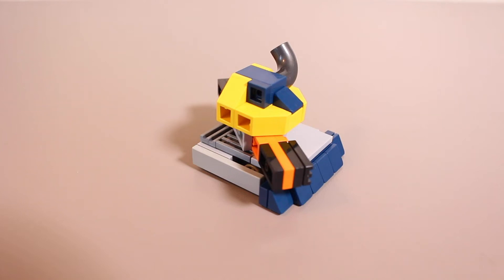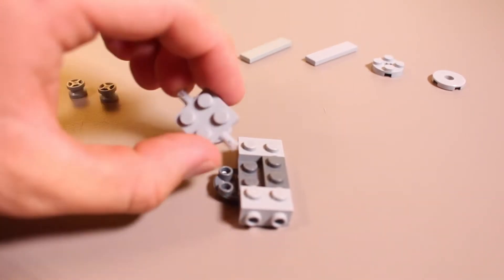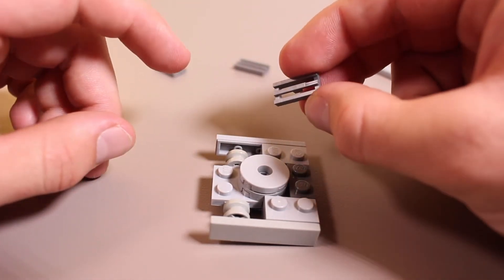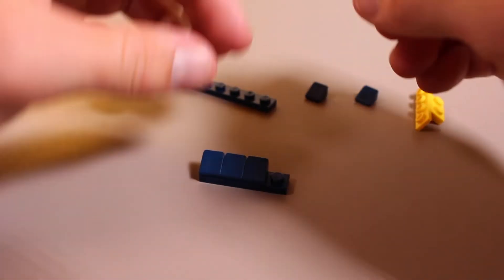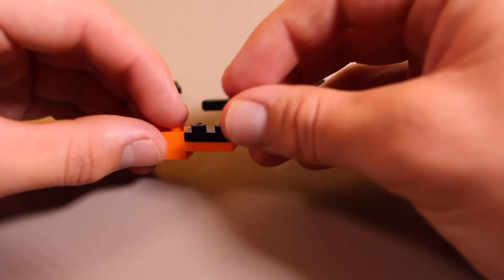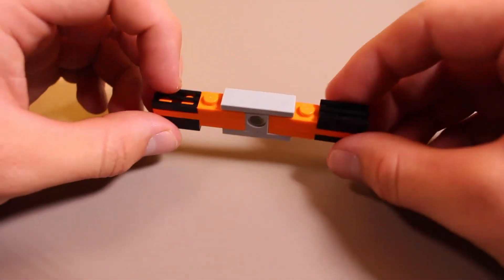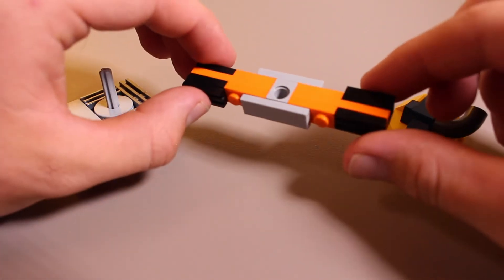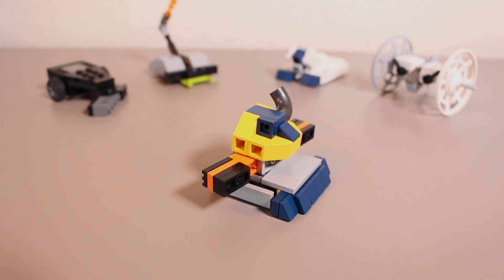Lego Battlebots Episode 3 | Learn to Build Icewave!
(also includes Icewave from season 5!)

 In this installation of the Battlebots series, learn to build a miniature Icewave replica out of lego!

-BRICKcast